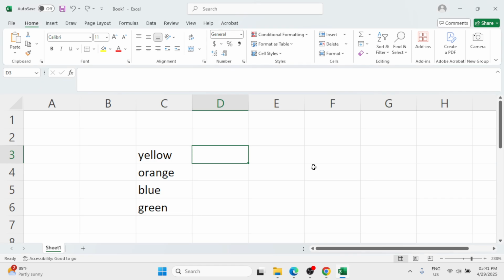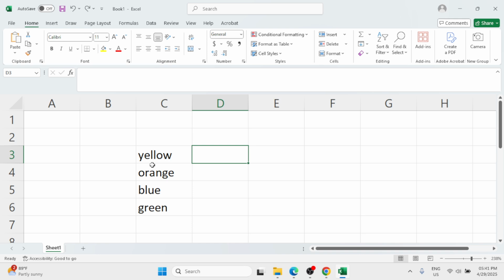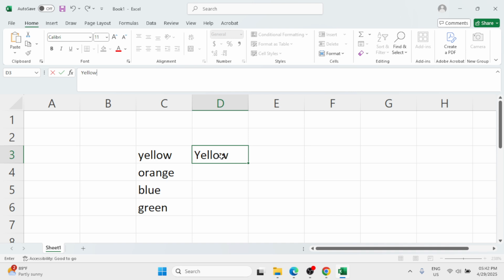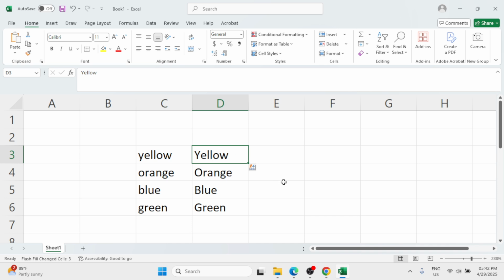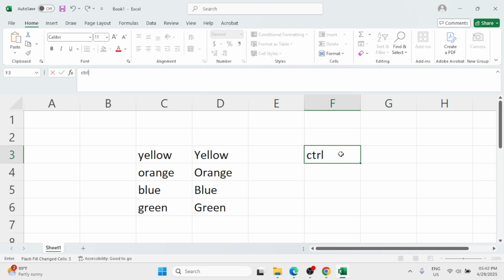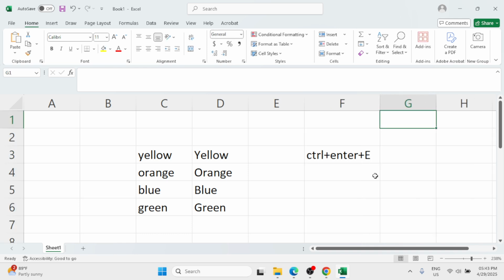How To Capitalize First Letter Of Each Word In Excel EASY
Learn how to capitalize the first letter of each word in Excel the EASY way!
This quick guide shows you simple methods to format names, titles, and text professionally.
Perfect for organizing data, cleaning spreadsheets, and saving time.
Watch now and make your Excel sheets look clean and consistent!